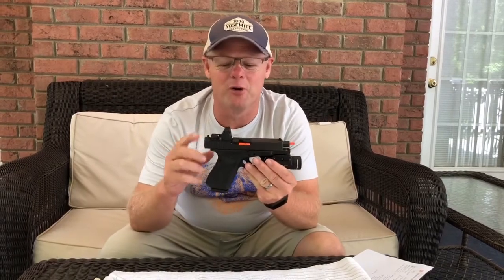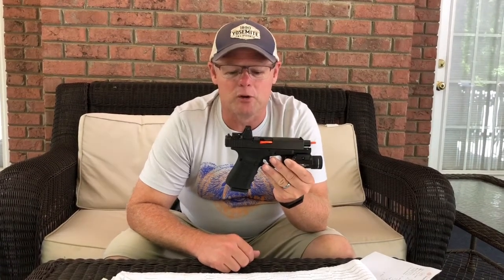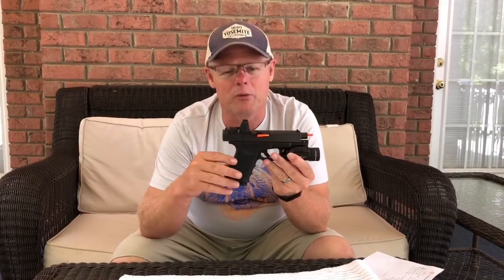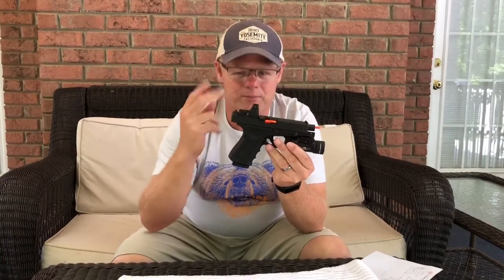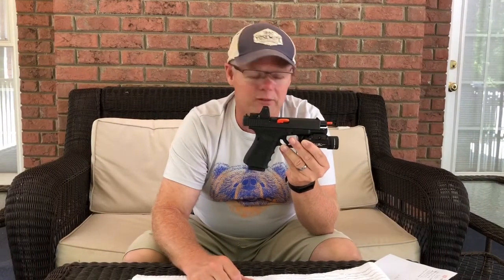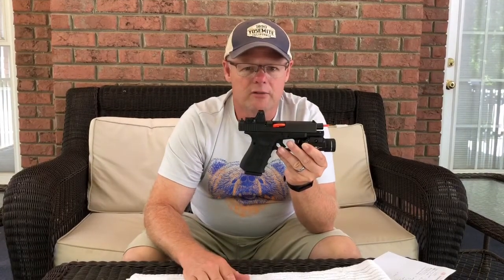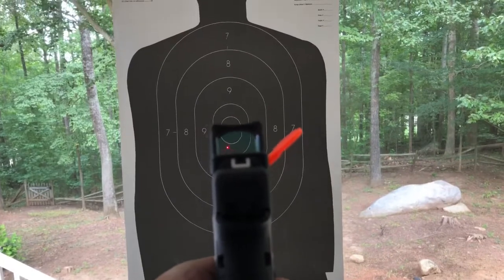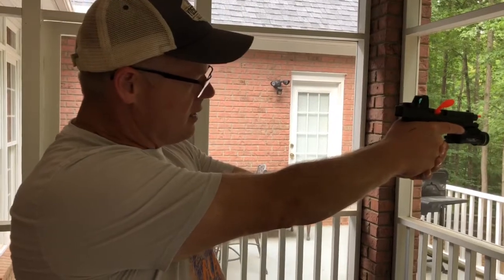Top 3 pros & cons for reflex sights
Review the top pros and cons of the reflex sight.